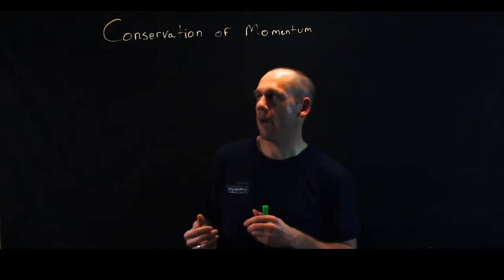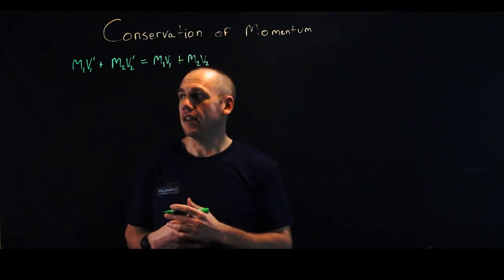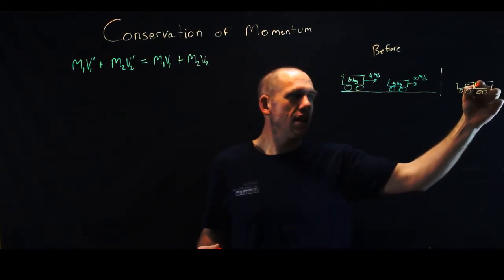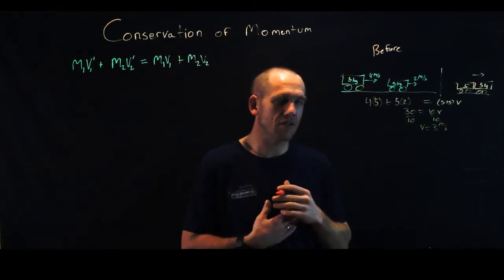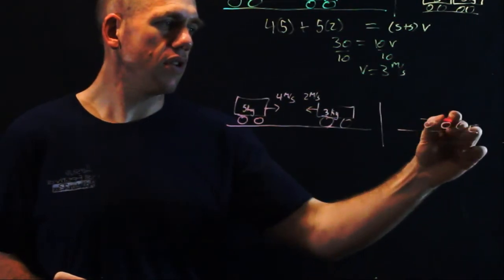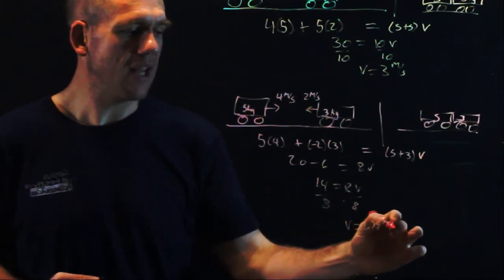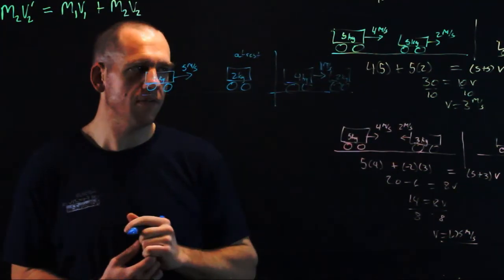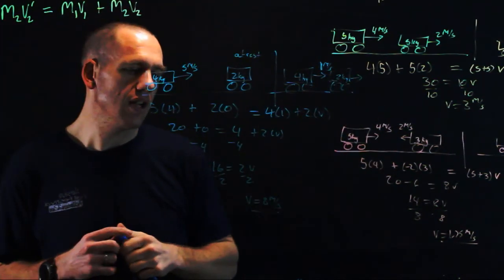Conservation of momentum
Conservation of momentum in one dimension